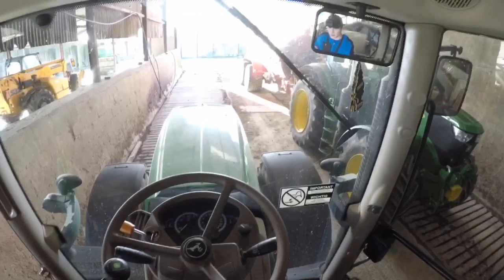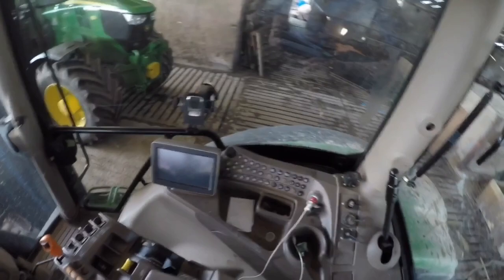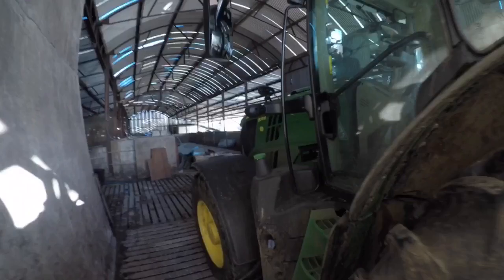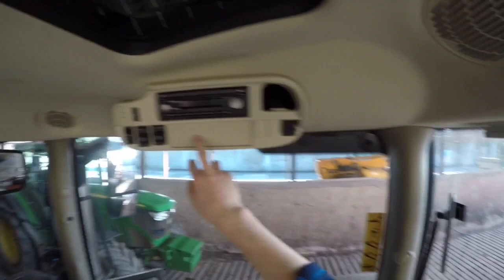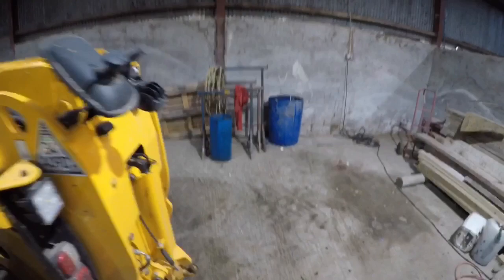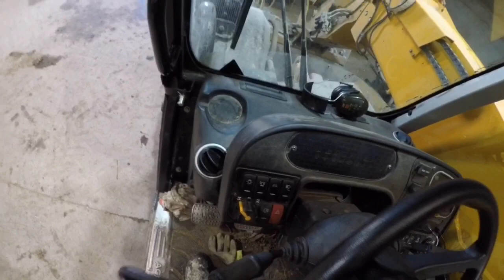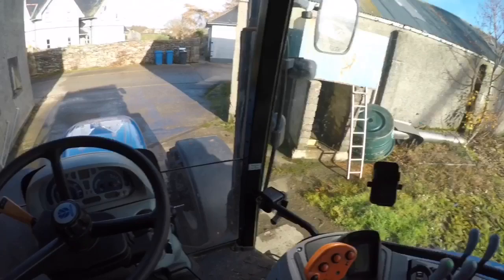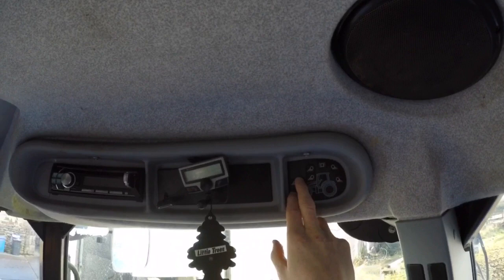Farm vlog episode three - machinery tour part one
In this episode I look at our tractors, tele handlers and forage harvester , next episode will be on the implements